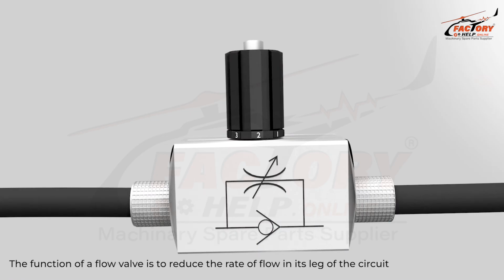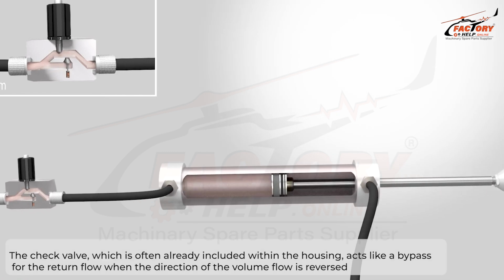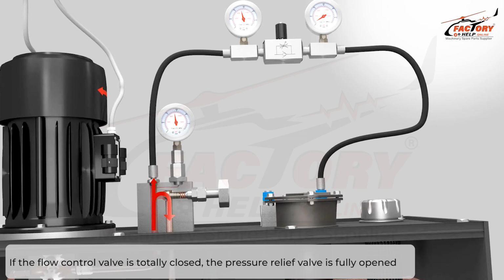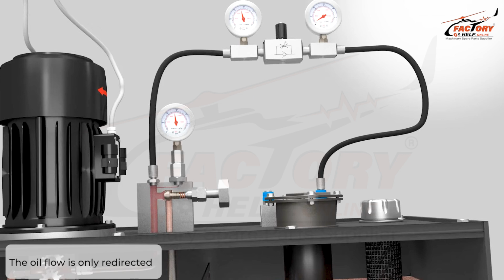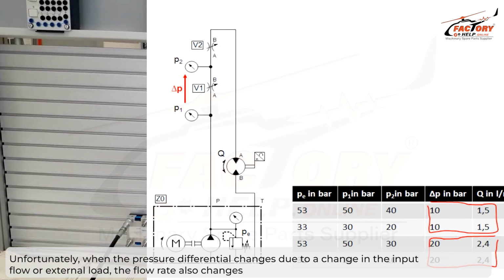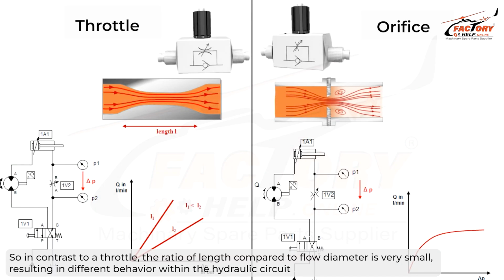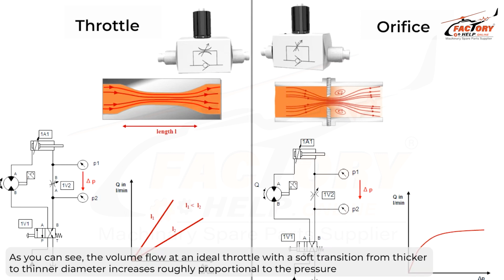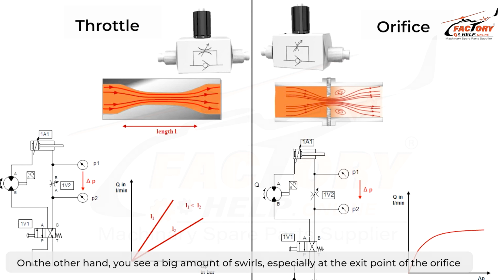FactoryHelp - Hydraulic One‑Way Flow Control Valve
A hydraulic one-way flow control valve is an important component used in hydraulic systems to regulate the flow speed of fluid in one direction while allowing free flow in the opposite direction. This valve helps provide precise control over the movement of hydraulic cylinders and motors, improving the overall performance and efficiency of the hydraulic system. It features a strong design and high pressure resistance, making it suitable for various industrial and mechanical applications.